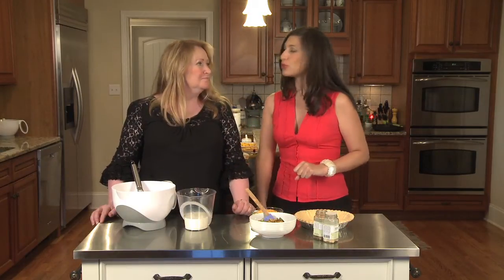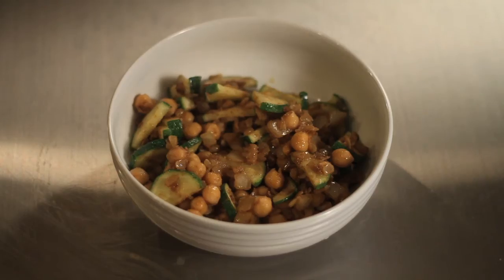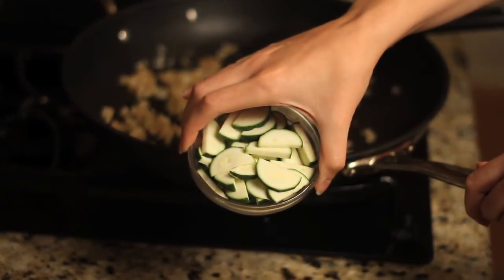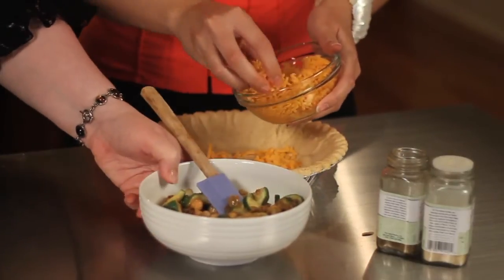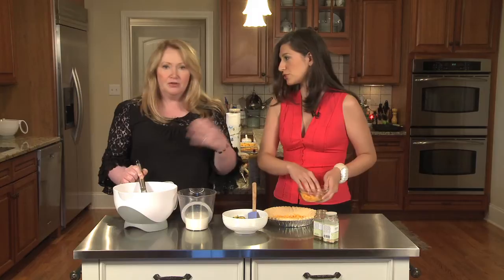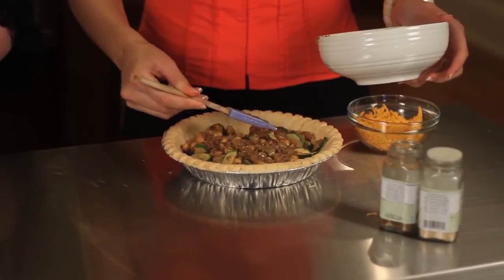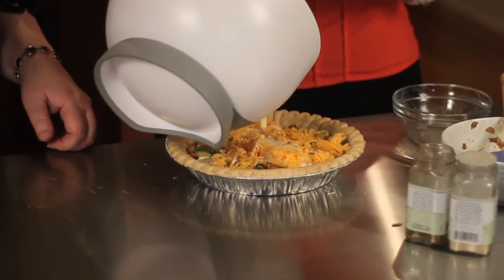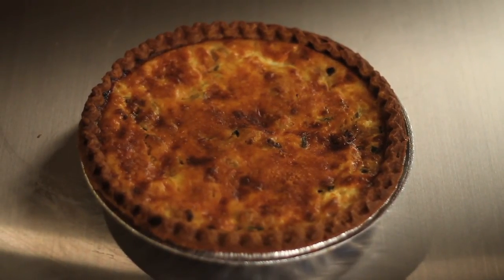Zucchini Cheddar Quiche : Gourmet Quiche Recipes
Zucchini cheddar quiche uses a few key ingredients, like basic pie crust. Make zucchini cheddar quiche with help from experienced culinary professionals in this free video clip.

Series Description: Making a quiche doesn't have to be difficult, and it most certainly doesn't have to break the proverbial bank. Learn about affordable, gourmet quiche recipes with help from experienced culinary professionals in this free video series.